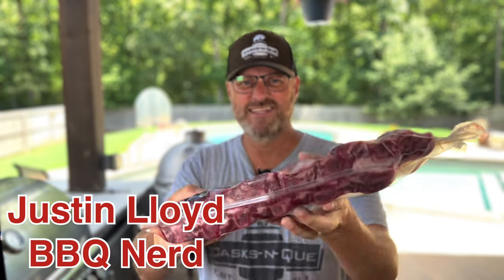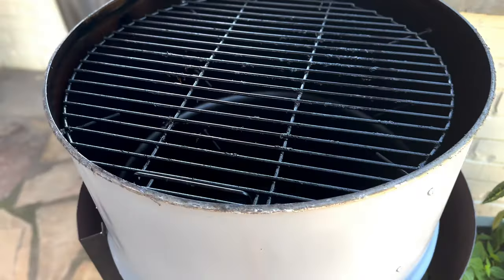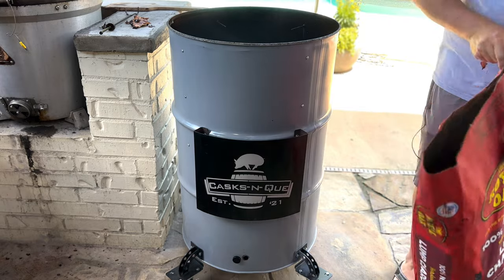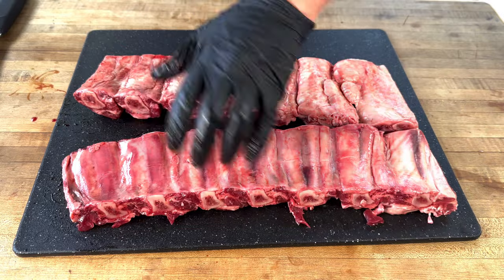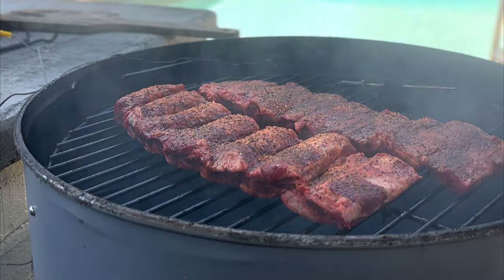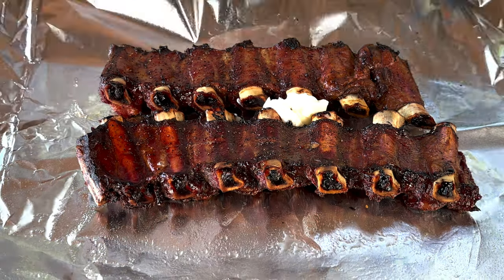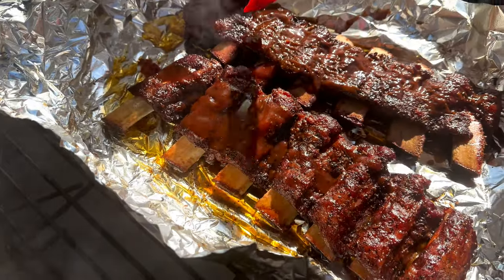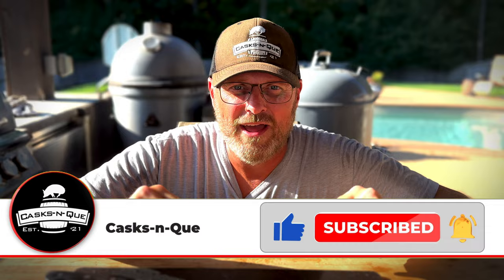Beef Back Ribs on the Smoker are Delicious! | Hot Sauce Binder?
Welcome to our sizzling BBQ haven! In this tantalizing video, we're firing up the Ugly Drum Smoker and sharing our secret recipe for perfectly smoked beef back ribs. Get ready to ignite your taste buds with a burst of spicy goodness as we use hot sauce as a binder, creating a flavor-packed sensation that will leave you craving more.

I'll guide you through each step. We'll generously slather hot sauce @cholulahotsauce6260  infusing every inch of the succulent ribs with a zesty kick that will keep you coming back for seconds.

As the smoky aroma fills the air, we'll take you on a journey to achieve that coveted tenderness. Our tried-and-true smoking technique guarantees fall-off-the-bone perfection, ensuring you savor each bite with sheer delight. Prepare to be amazed as the flavors meld together, creating a heavenly taste sensation that will make this dish an instant crowd-pleaser.

Whether you're a seasoned BBQ enthusiast or a curious foodie looking to expand your culinary repertoire, this video is your gateway to BBQ bliss. With our detailed instructions and pro tips, you'll be able to replicate this irresistible smoked beef back ribs recipe in your own backyard. Get ready to impress your friends and family with a dish that will have them asking for the recipe!

So grab your favorite beverage, fire up the grill, and join us on this mouthwatering adventure. It's time to elevate your BBQ game and indulge in the smoky, spicy goodness of our smoked beef back ribs with hot sauce. Trust us, this is a flavor experience you won't want to miss!

0:00 Intro
0:33 Beef Back Ribs
1:10 My UDS
4:50 Seasoning ribs
6:02 Ribs on UDS
7:08 Wrap ribs
8:20 Check ribs
9:04 Sauce Ribs
10:06 Eat